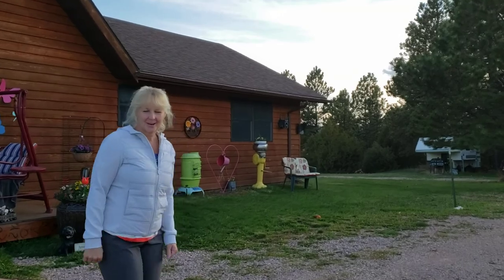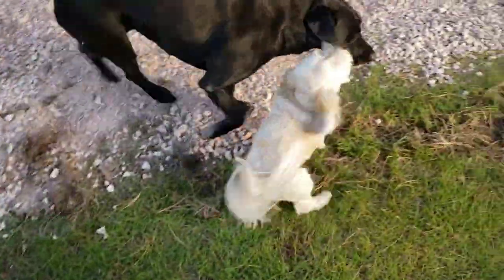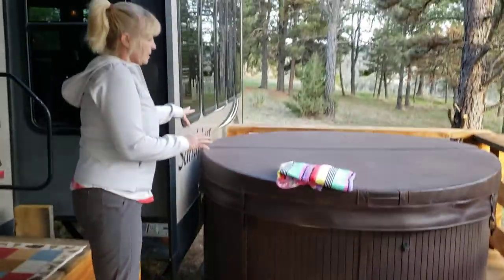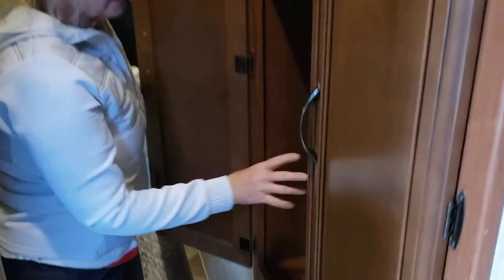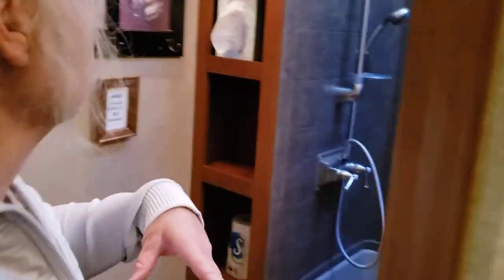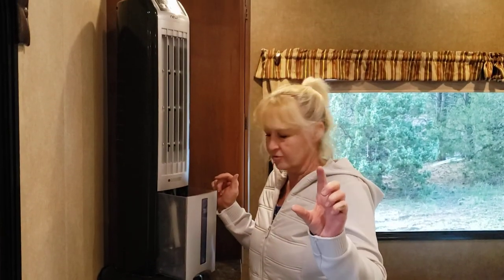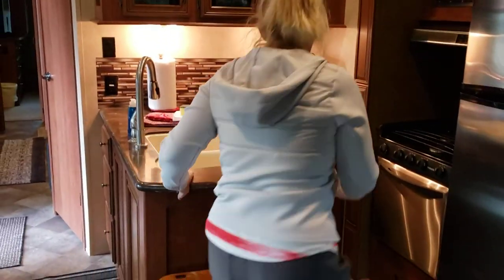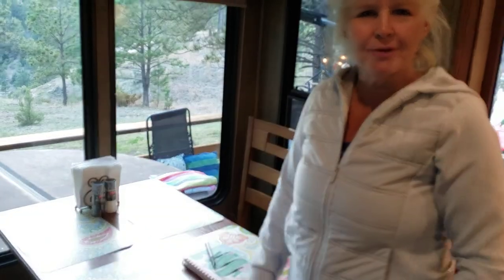SandPiper @ EvansCliff.com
A short video on what to expect when you arrive at the Evans Cliff campground.  If you are arriving  very late or if you would prefer to have a self check-in process.  We are happy to show you around the property, but if you would prefer to social distance we want to respect your wishes.